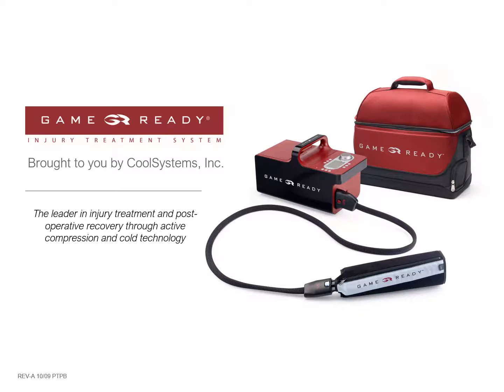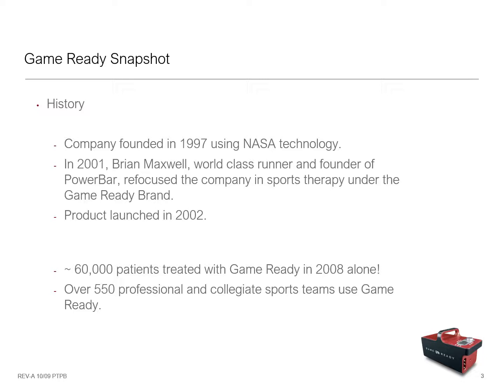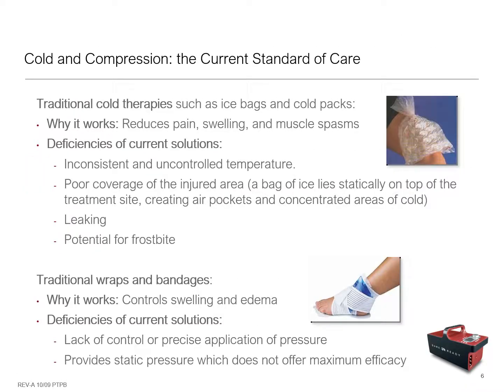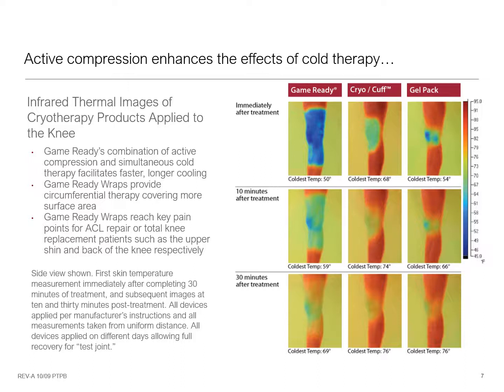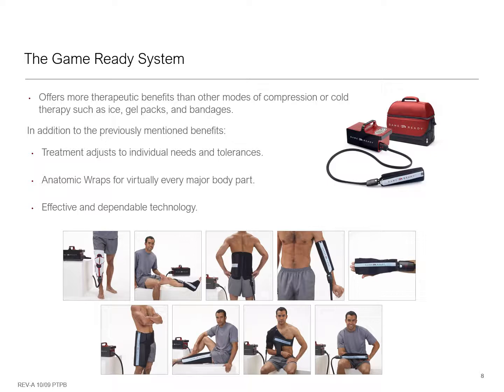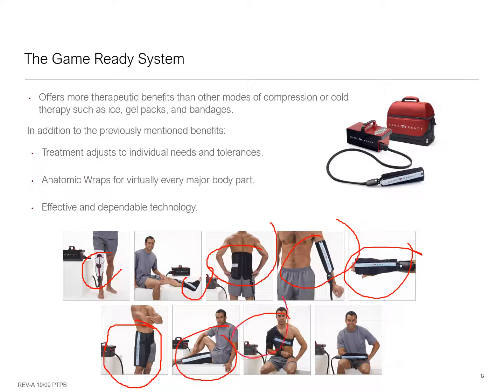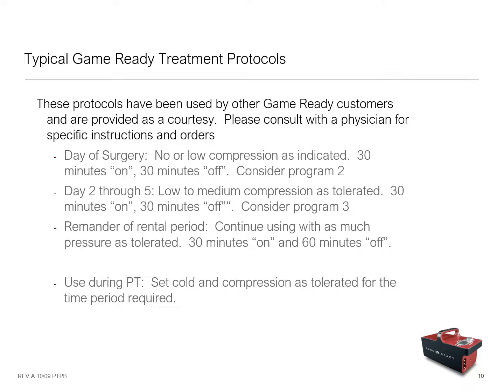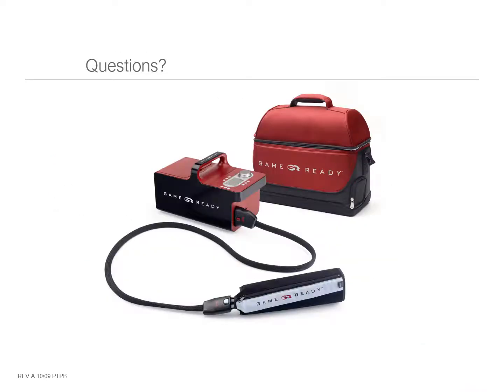PTA103 - Game Ready Presentation